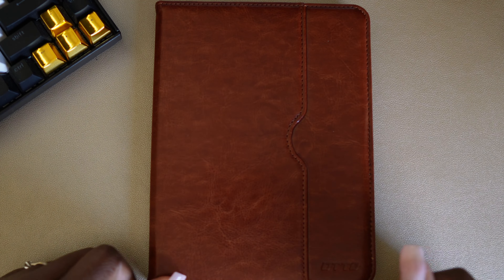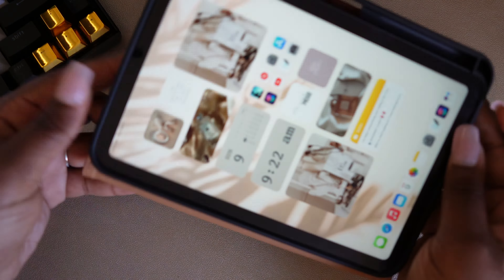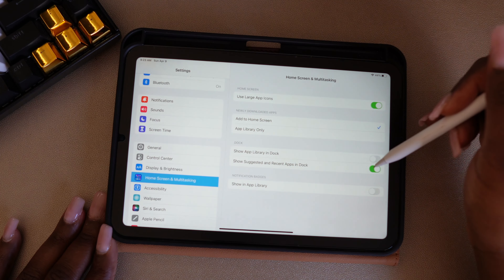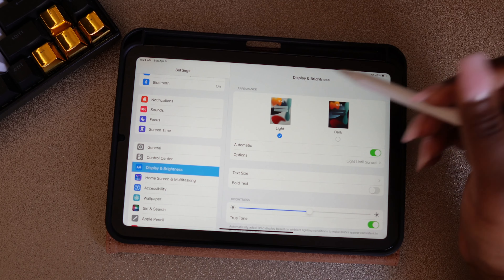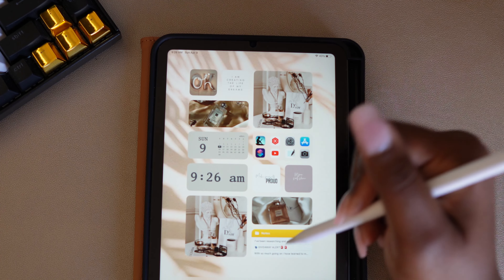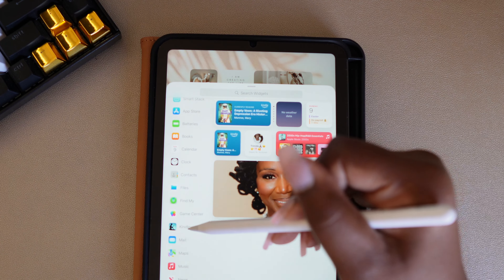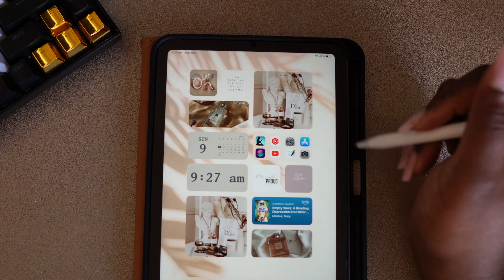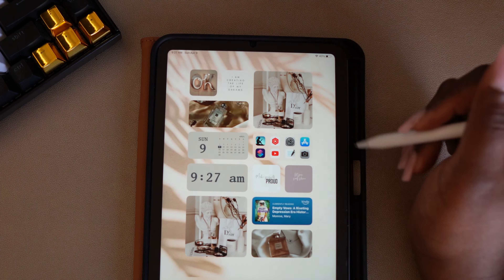Ipad Mini 6 CUSTOMIZATION part 2 ( customizing my new iPad mini)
Help me customize my new iPad that I just got! I want to add new widgets and make changes to the settings!

Happy planning!

App: Goodnotes 5
Ipad: Model A2378 | 2021 iPad Pro 12.9"
Stylus: Apple Pencil 2nd Gen
Planner: All Things Planner Vol 2